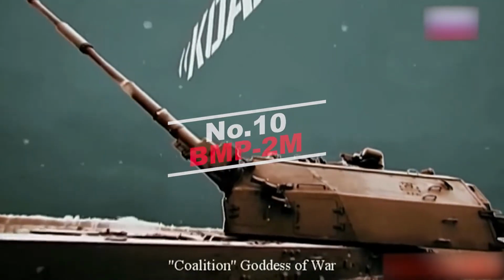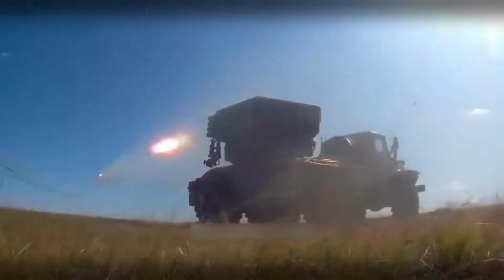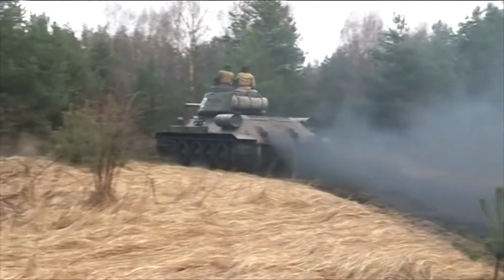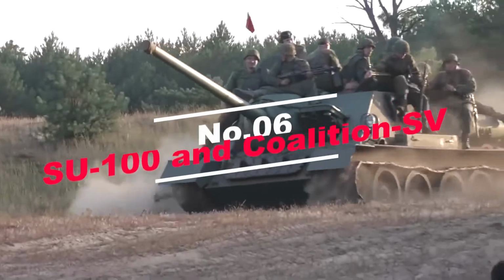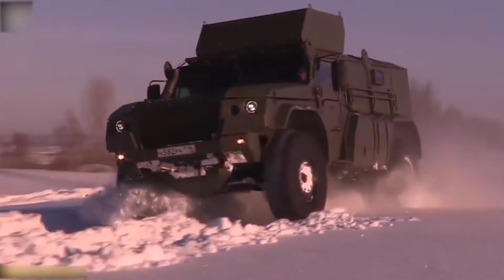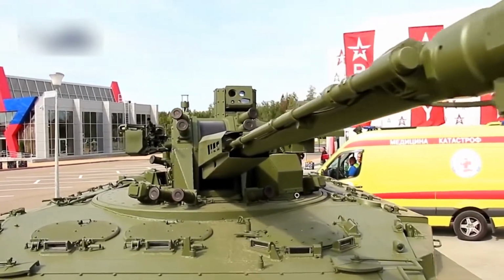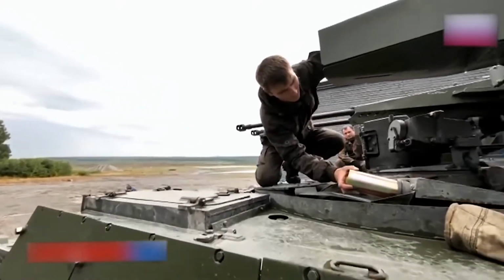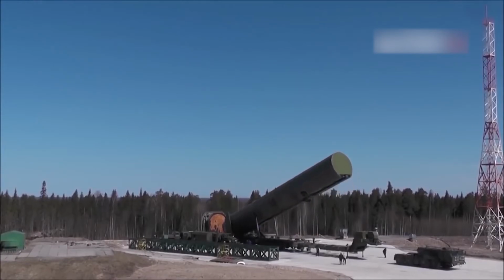This GIANT Russian Missle Will Surprise You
The United States and Russia are the two countries that own most of the nuclear weapons in the world. So it's no secret that Russia takes its military lightly. Today we're going to count down some of Russia's deadliest weapons!

Some of Russia's Deadliest Weapons:

00:00 Intro
00:17 BMP-2M With Berezhok Combat Module
01:03 T-15 With Combat Module "Dagger"
01:34 TOS-2 "Tosochka"
02:34 T-34-85
05:09 SU-100 and Coalition-SV
06:09 Typhoon Airborne With New Combat Module
06:53 2S38 Anti-Aircraft
09:42 BMPT Terminator
10:30 T-80BVM
11:26 Yars Mobile Strategic ICBM Missle System